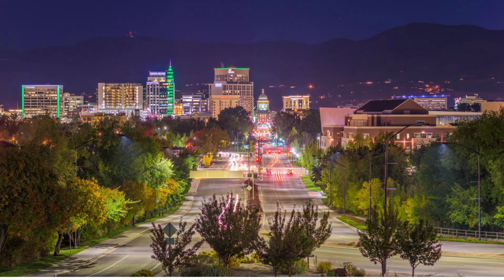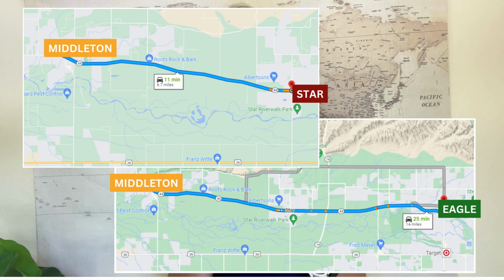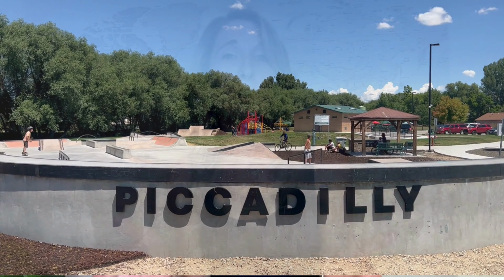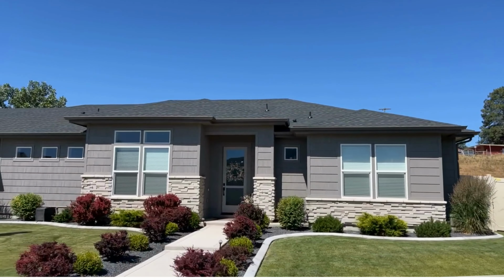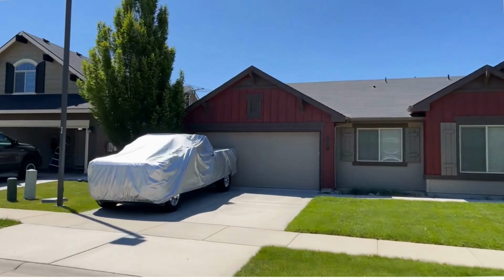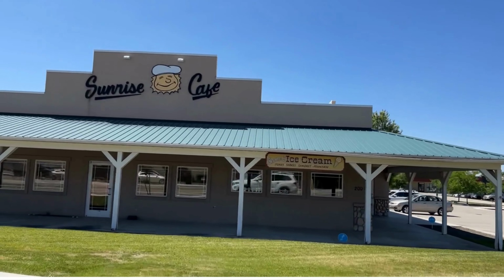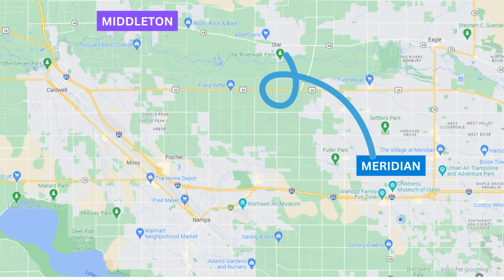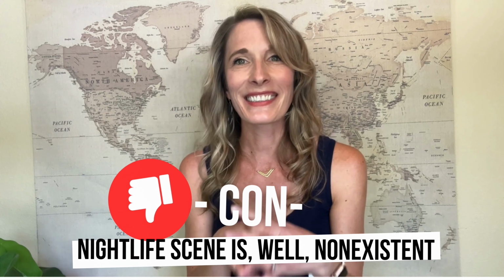Pros and Cons of Living in Middleton Idaho | Moving to Middleton Idaho | Boise Idaho Suburb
Considering a move to Middleton Idaho in 2024? Wondering what living in Middleton is really like? In this video we will tour you through the city and outline both the pros and cons of living here and calling this Boise Idaho suburb "home".

We are a husband and wife real estate team based out of Boise Idaho and we serve all of the surrounding Treasure Valley.  When shopping around for an Idaho real estate agent, we realize you have many options to choose from. We hope you'll consider our down-to-earth, honest (and fun!) approach to doing business for your next move. We would love to help you move to the Middleton Idaho or Boise Idaho area.

🆓 FREE What to Expect Buying a Home in Boise Idaho Checklist

If this is your first time to this channel, and you want to know everything about eating, sleeping, working, playing, the good, and the bad of living in Boise Idaho, then subscribe and tap the bell🛎 for notifications so you can be the first to know about the current market in Boise Idaho.

We get calls and emails everyday from people just like you, looking for help on making their move to Boise Idaho and we love it.😍 Whether you are moving in 9 days or 90 days, give us a call☎, send us a text📝, or send us an email📨 so we can help you make a smooth move to Boise Idaho!

00:00 Introduction: Tour through Middleton Idaho with us!
00:12 Welcome to Middleton Idaho - Small Town America Chill Vibe and Feel
00:30 About our channel & how we help people explore the Boise Idaho and its surrounding cities.
00:45 Video tours of Boise, Meridian, Eagle, Star, Middleton, Kuna, Caldwell, Nampa Idaho
01:01 Location: Where is Middleton Idaho located? How far is Middleton from Boise?
01:12 Map: How far is Boise Idaho from Middleton Idaho?
01:24 Boise Idaho to Middleton Idaho - the traffic and commute.
01:36 Living in Middleton - Residents take on the commute to Boise.
01:47 How far is Star from Middleton Idaho? How far is Eagle from Middleton Idaho?
01:58 Pros & Cons - What do people like about living in Middleton Idaho?
02:10 Schools in Middleton Idaho - BIG Pro - Middleton has some of the best schools in the Boise Idaho Area!
02:22 Middleton Idaho charter schools and homeschools - 2023
02:42 Middleton student-to-teacher ratio - Middleton schools
02:54 Big PRO: Livability and Quality of Live - Living in Middleton Idaho
03:06 Homes in Middleton Idaho - Acreage Properties
03:18 Tank Park in Meridian Idaho - Roadside Park in Middleton Idaho
03:32 Piccadilly Park - Middleton's largest park - splash pad skate park
03:50 Middleton is very SELF-CONTAINED - Living in Middleton Idaho
04:14 Shops, stores, restaurants in Middleton Idaho
04:52 Homes and Neighborhoods in Middleton Idaho - Tour
05:20 What are the homes like in Middleton Idaho?
05:31 Housing Type #1 - Custom Homes on acreage in Middleton Idaho
05:58 Housing Type #2 - Farms and Ranches in Middleton Idaho
06:22 Housing Type #3 - Subdivisions and Developments in Middleton
06:51 Home costs in Middleton - Is Middleton an affordable place to live?
07:11 Middleton compared to Eagle Idaho
07:37 Popular new neighborhood in Middleton - West Highlands
08:06 PRO: BLM land in and around Middleton Idaho - outdoor activities places to shoot, dirt bike, ride horses & more!
08:36 Con: Lacks a large variety of restaurants - but they have a Sunrise Cafe, Casa Mexico, 208 Burger Q and KravZ
09:01 Con: Traffic and Commute Times
09:12 Middleton Idaho Population and Growth
09:39 Who is moving to Middleton Idaho?
10:02 Why are people moving to Middleton from Meridian?
10:21 Why people are leaving and don't like Middleton Idaho?
10:50 Pro: SAFETY! Is Middleton a safe place to live?
11:38 Con: VERY Tame Nightlife - Things to do in Middleton Idaho
11:58 PRO: Idaho Wineries - so many great wineries around Middleton Idaho
12:21 CON: No major hospital - the closest hospital to Middleton is in Nampa Idaho
13:00 Living in Middleton Idaho - A great place to live!